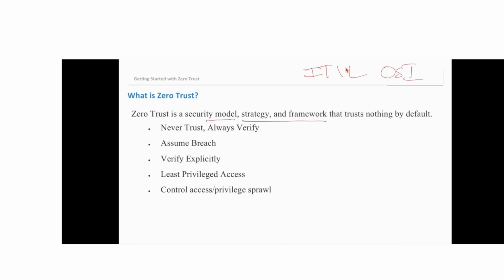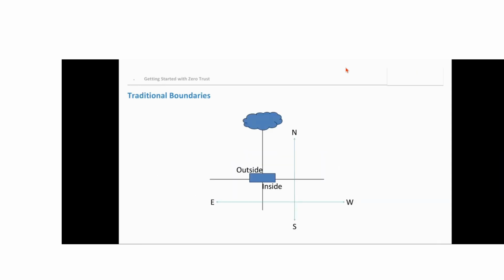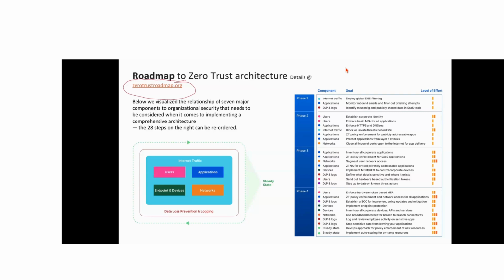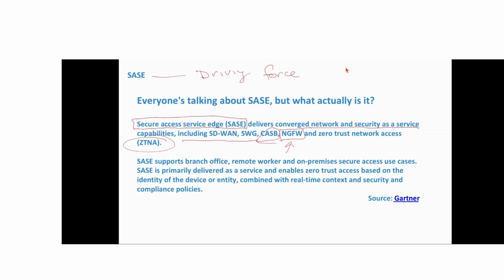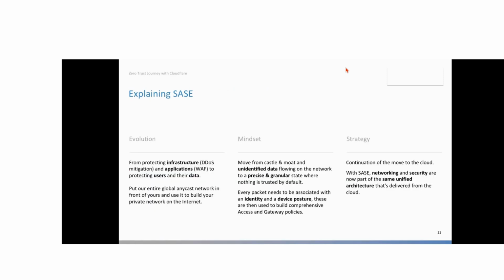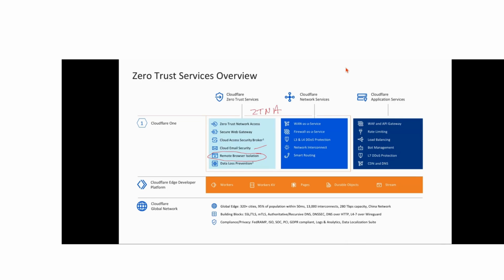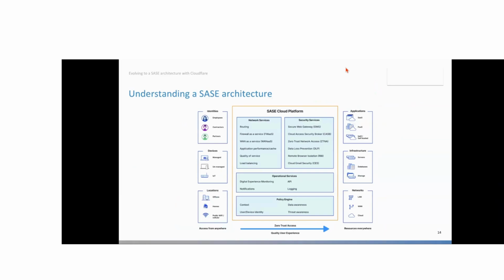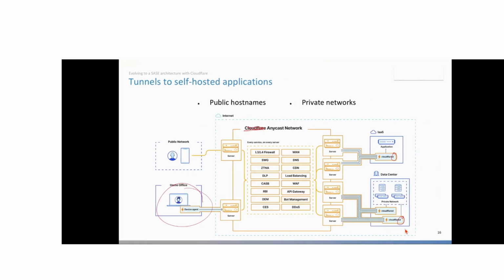Zero Trust Security with Todd Lammle | Modern Strategies to Protect Your Network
Join networking expert Todd Lammle in this free 45-minute Zero Trust Security webinar, recorded live on May 23, 2025. Learn how to protect your organization’s critical assets with modern, identity-based security—no matter where your users or apps reside.

✅ What You’ll Learn:
Core principles of the Zero Trust model
How to implement least-privilege access
Practical integration tips without a full system overhaul

👥 Ideal For:
IT Security Professionals
Network Administrators
CISOs, Security Directors, IT Managers
Cloud Security and Compliance Experts

🎁 Webinar Bonuses:
Exclusive attendee discount on Zero Trust training
Certificate of Attendance
Access to full webinar replay

🔧 Next Step:
Take it further with our hands-on Zero Trust Accelerator Bootcamp, led by Todd Lammle—real labs, real strategies, real impact.

💻 Watch now and start building a stronger security foundation.